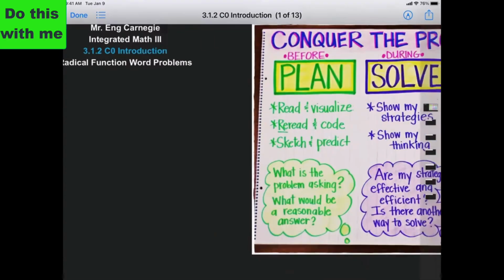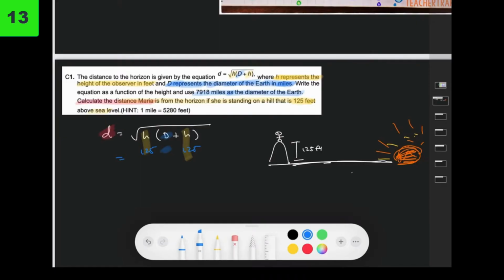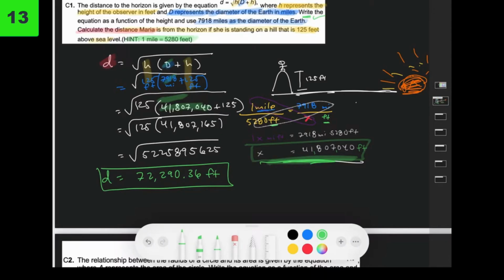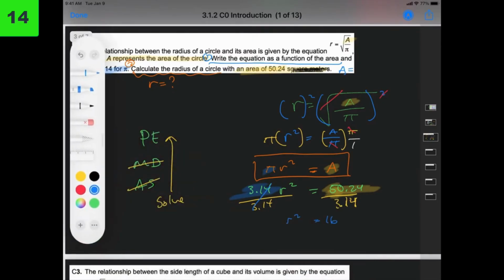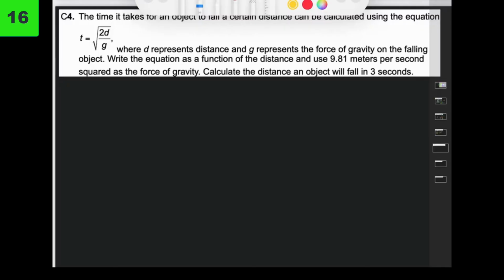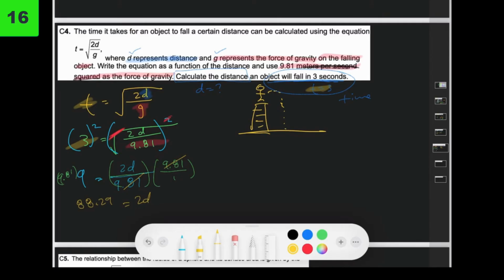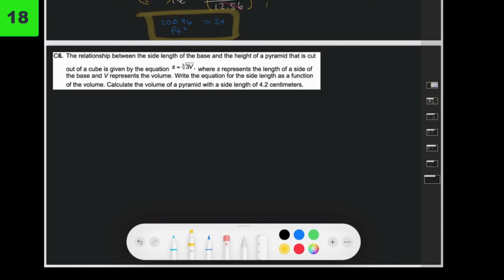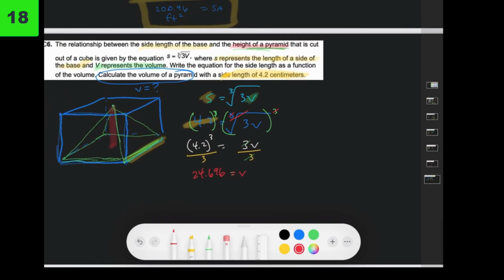Reveal IM3 Lesson 4.4.3a Analyze the graph of a square root function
Table of Contents:

00:10 - Do this with me
01:42 - question13
10:45 - question14
14:37 - question15
18:32 - question16
24:07 - question17
27:37 - question18